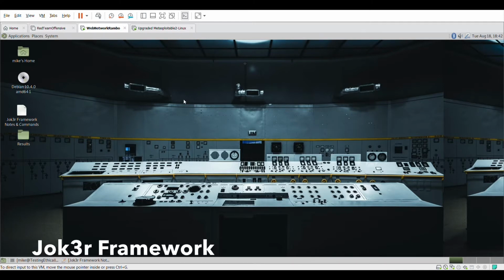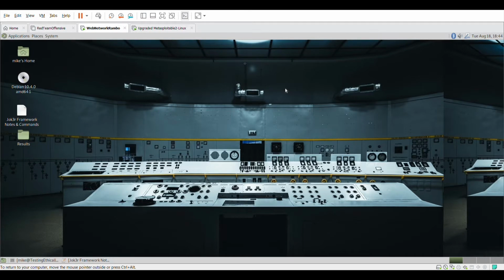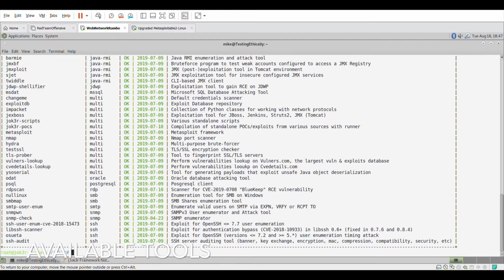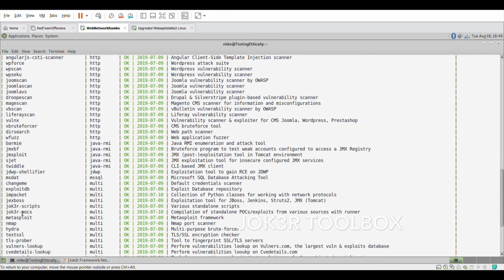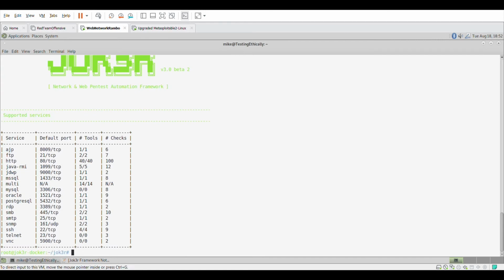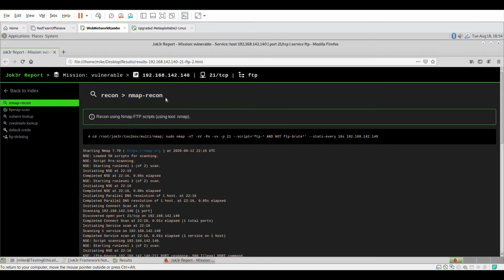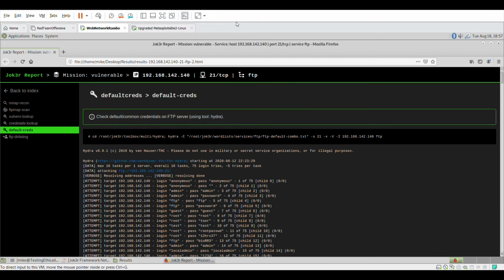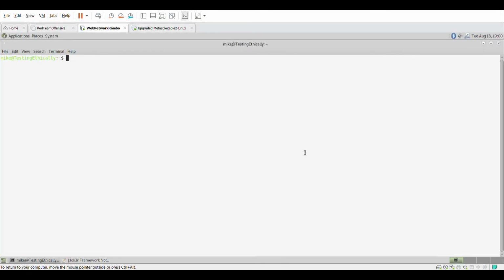Penetration Testing Tool: (Jok3r) Network & Web App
Jok3R is a network and web automation framework that is based on Python and it is great for running information gathering and reconnaissance of targets during penetration testing. It is also capable of executing some specific exploits if the vulnerability is found and applicable. This is a high level overview of the tool.